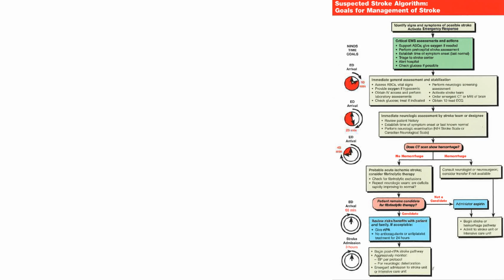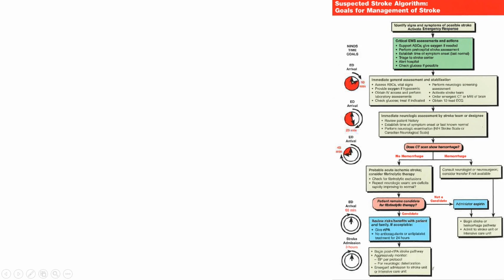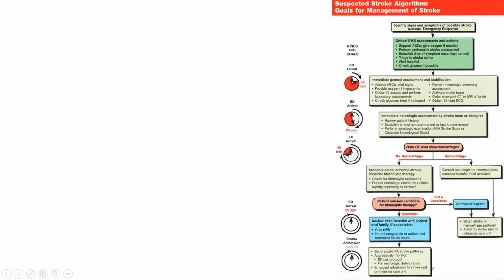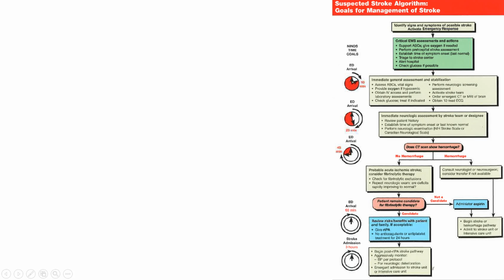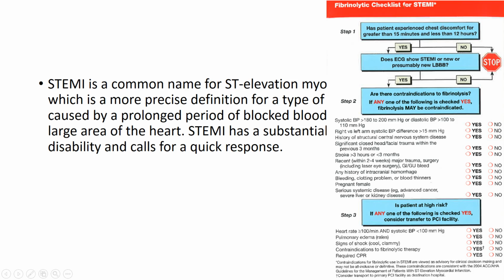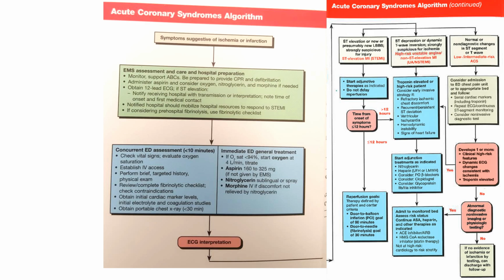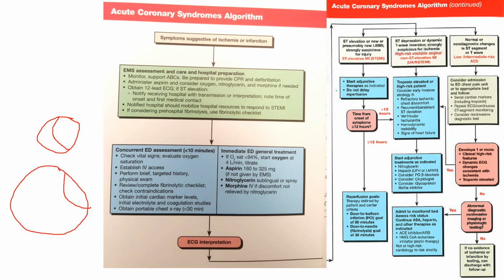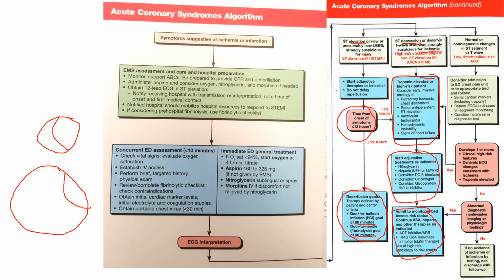ACLS part 2